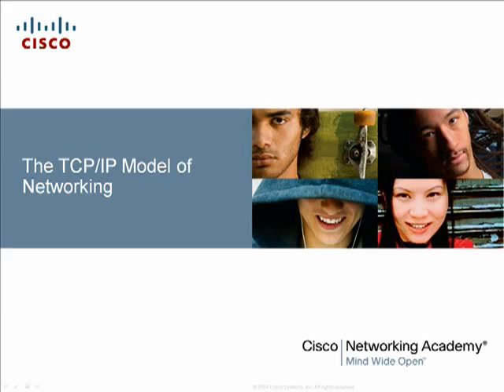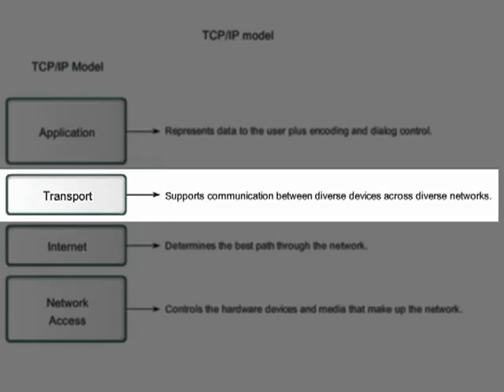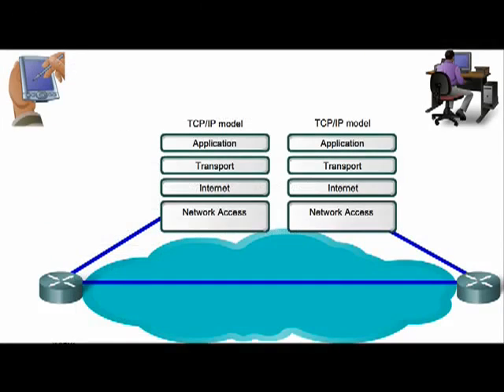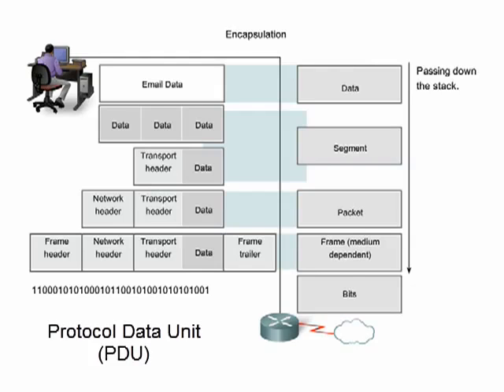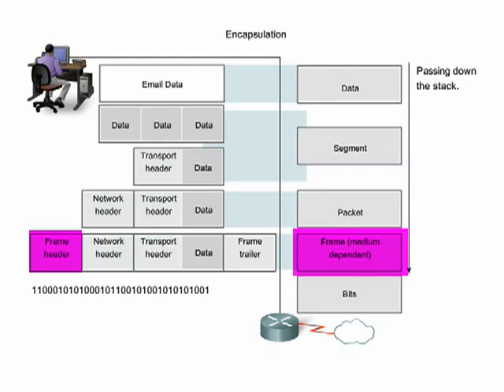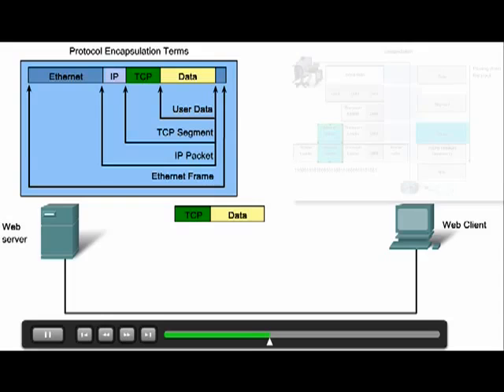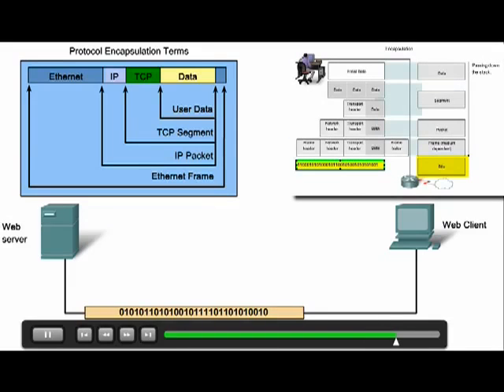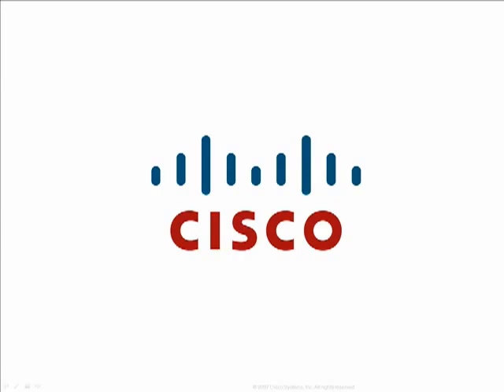CCNA 1 The TCP IP MODEL OF NETWORKING fundamentals CHAPTER 2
The Transmission Control Protocol (TCP) is the primary transport layer  protocol, and is responsible for connection establishment and management and reliable data transport between software processes on devices. The Internet Protocol (IP) is the primary OSI network layer  protocol that provides addressing, datagram routing and other functions in an internetwork      my "Warriors of the Net" short Animated film   shows the TCP/IP model Protocol  suite at work .. that goes with the course :-)  So     Please  Subscribed to keep up  :-)